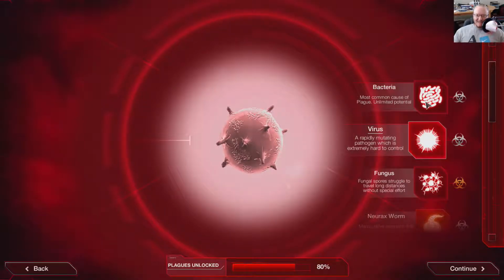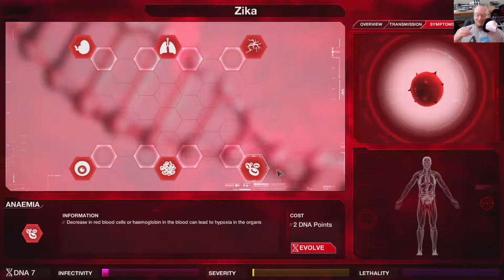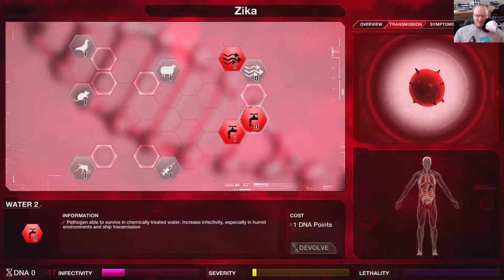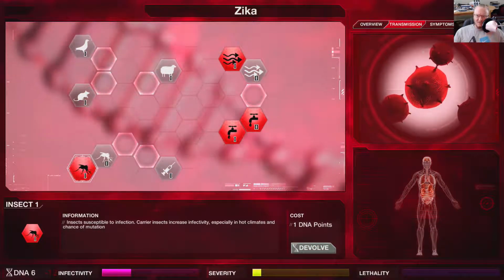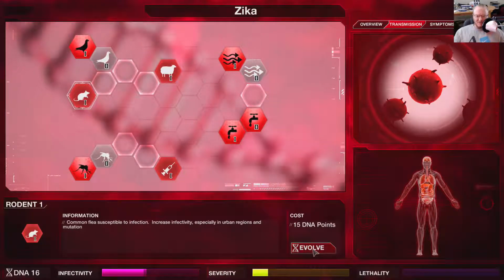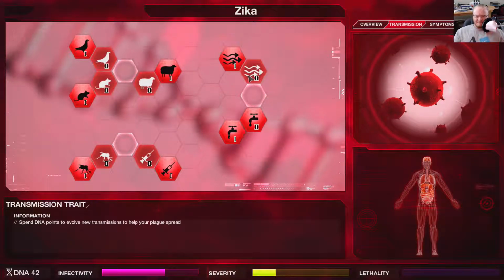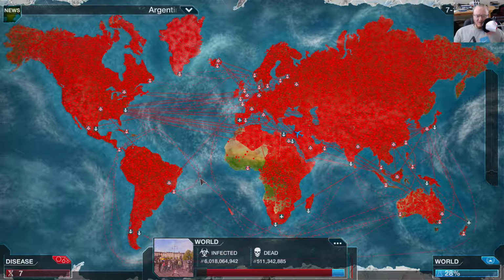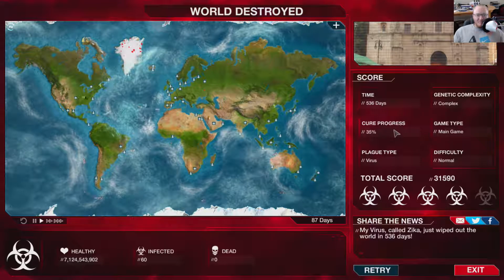Plague Evolved Gameplay and tips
I picked this up during the steam summer sale.  It is a strategy game in which you are a disease trying to wipe out humanity.  It was surprisingly fun and would recommend the game if its every below $10.